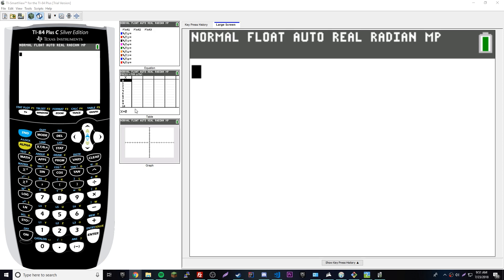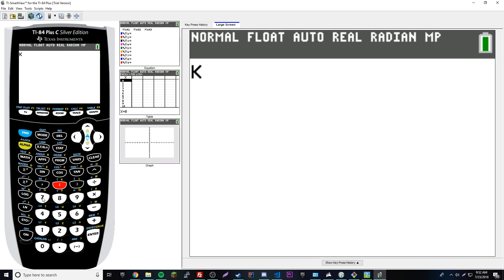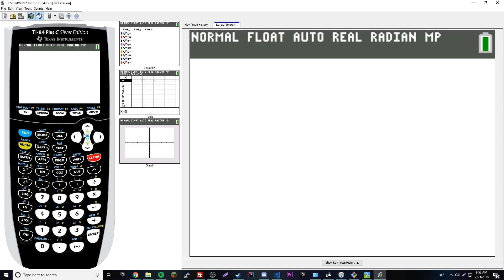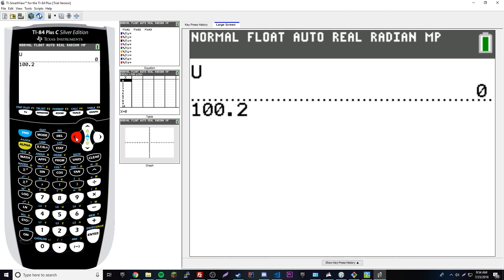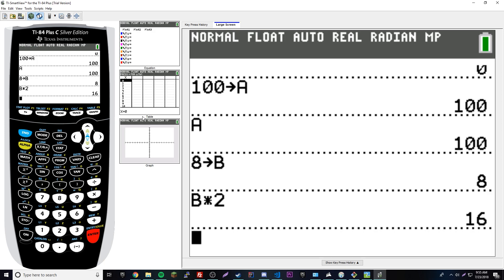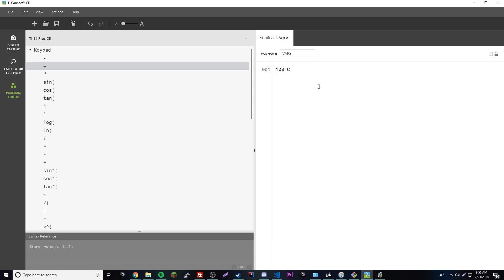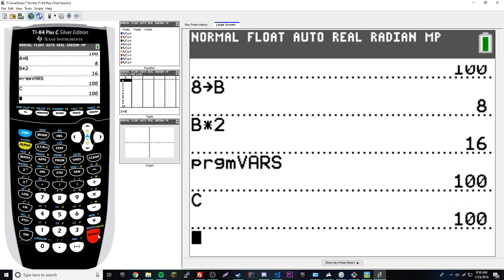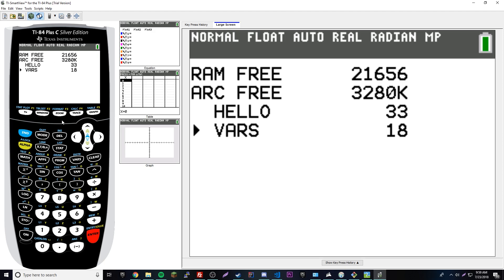TI-Basic - Ep. 2 - Basic Variables and Deleting Programs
This video shows you how to store basic variables in ti-basic and how to delete programs on your Texas Instruments calculator. TX #1
Stay Updated!! 👁